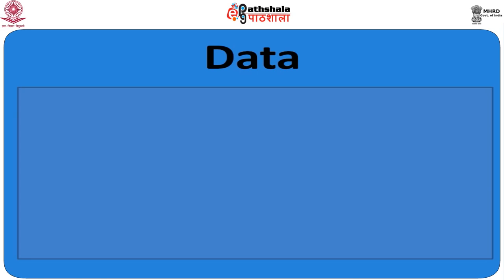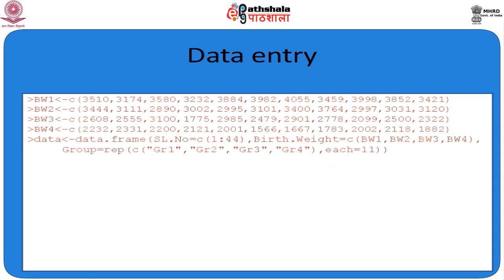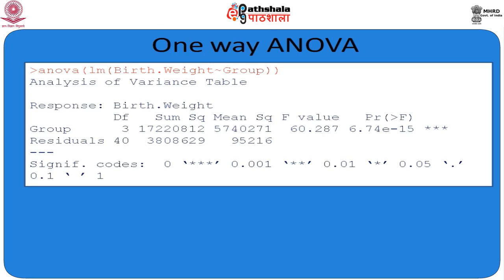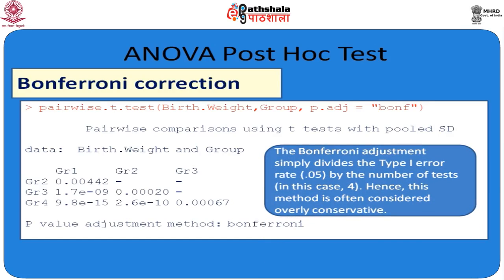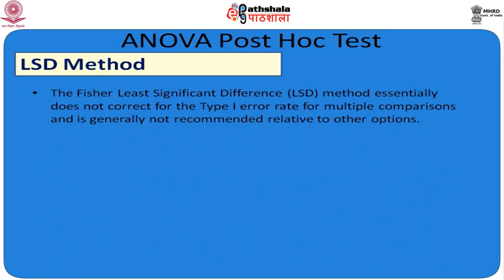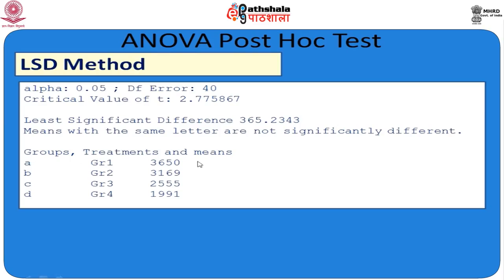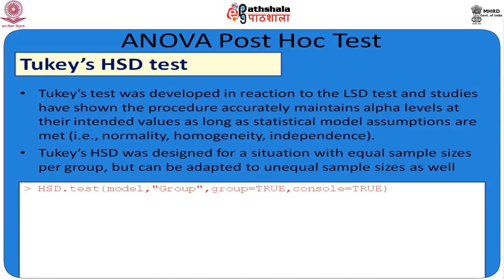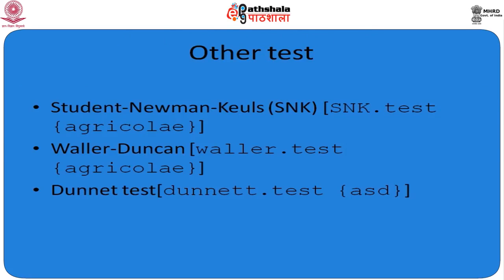Scheffe's method using R